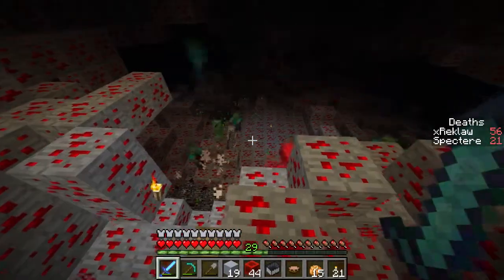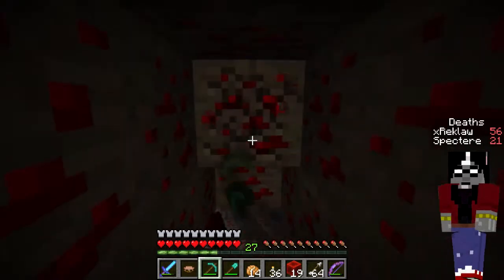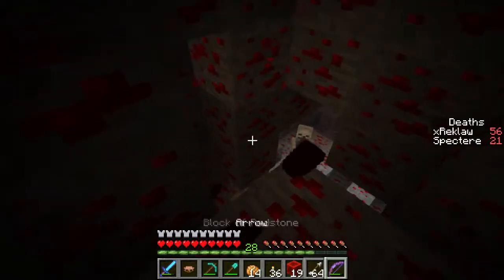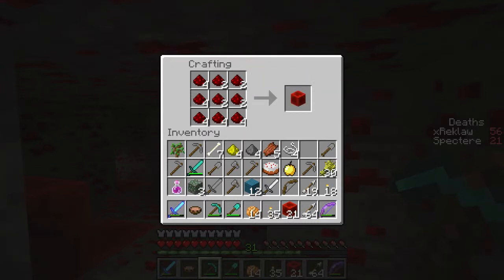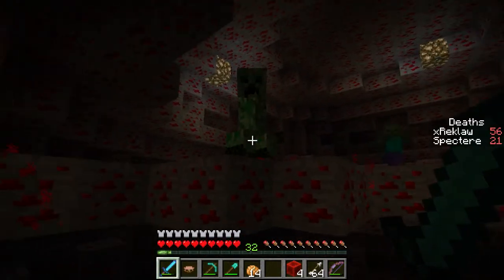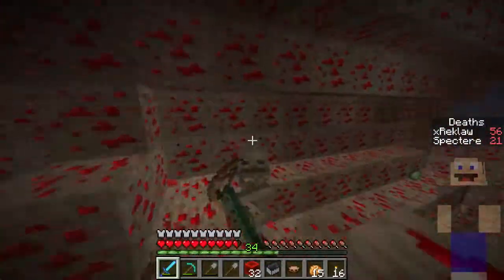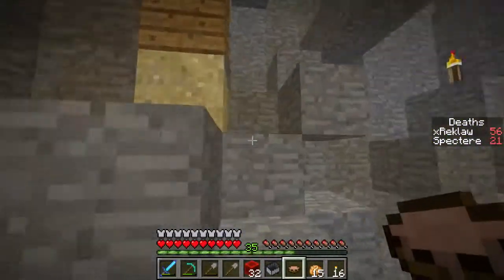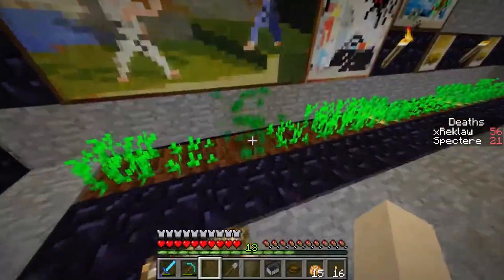Minecraft: Sea of Flame - Ep.40 - Quick and Clean